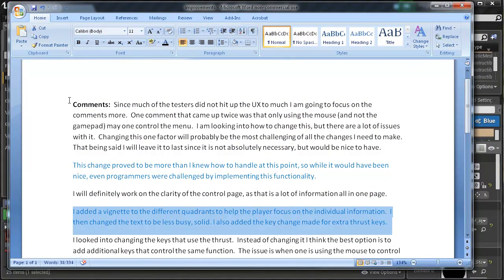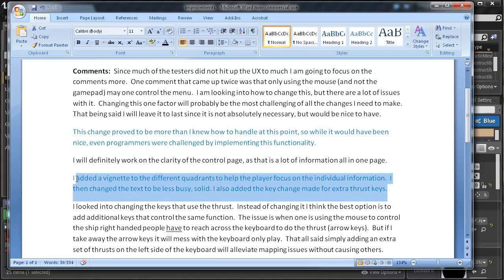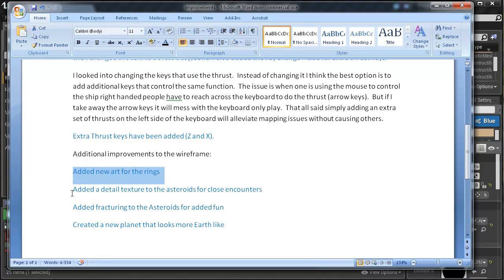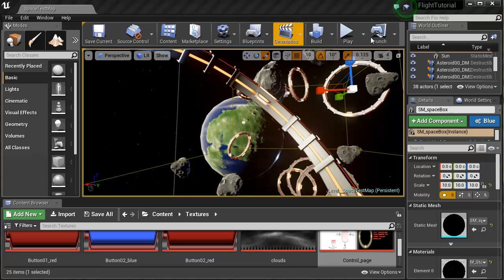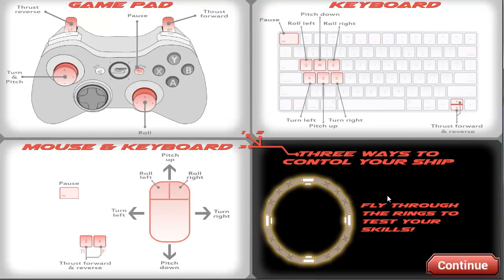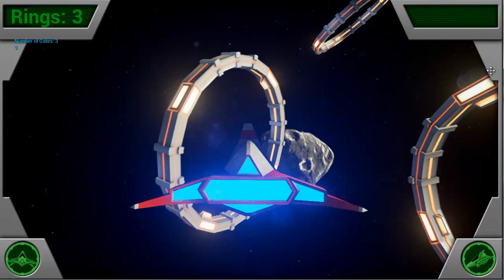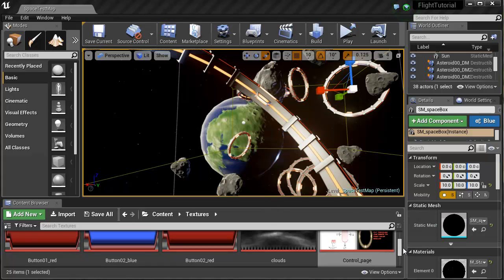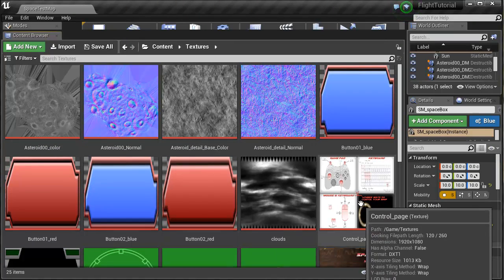Triplett Dan SCAD723SpaceshipSim FINAL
This is the final incarnation of my mini spaceship game interface.